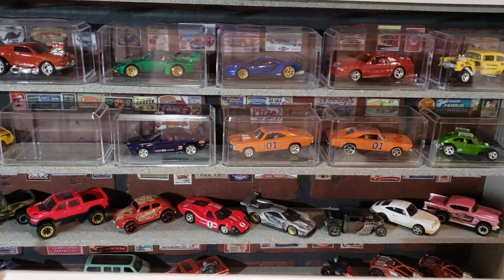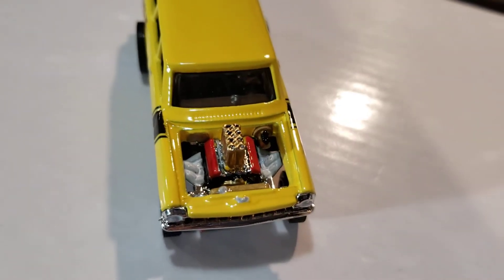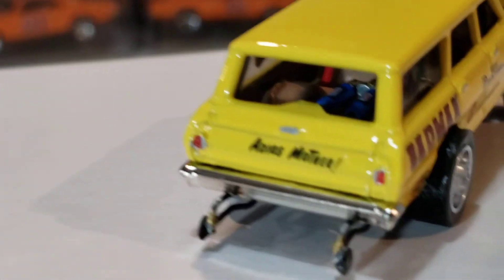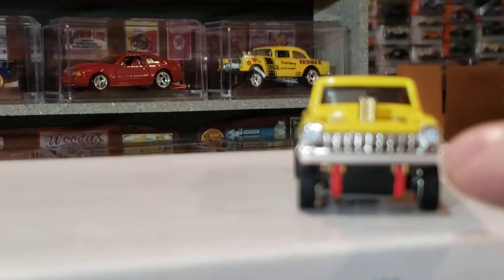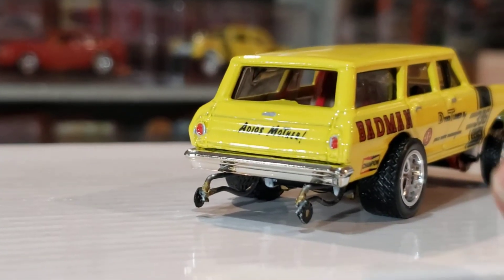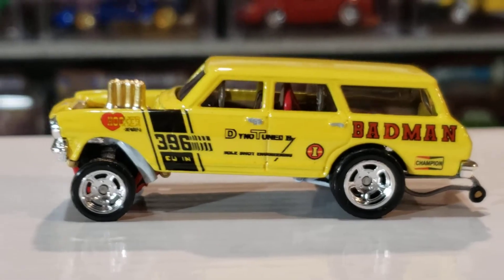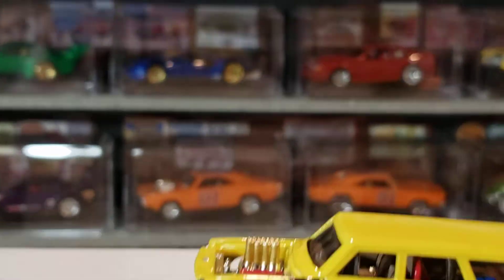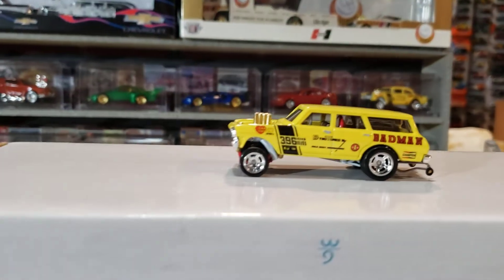FINALLY FINISHED MY CUSTOM GASSER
Well I finally finished my next custom Gasser, hope yall like it.